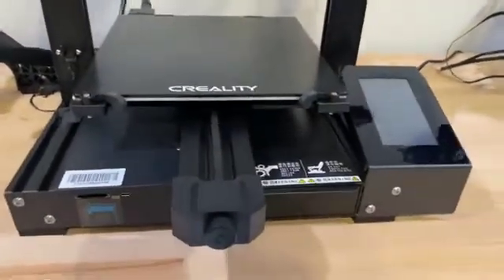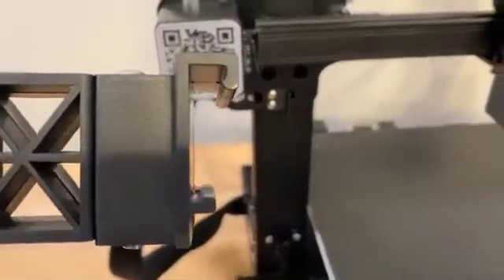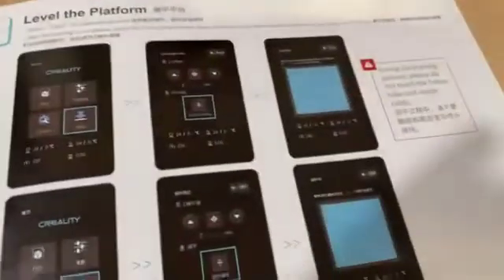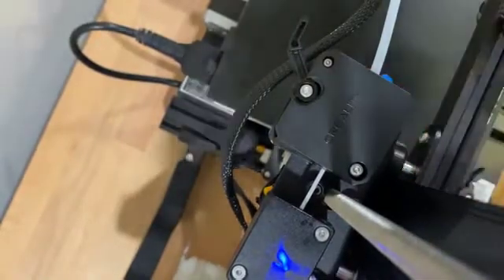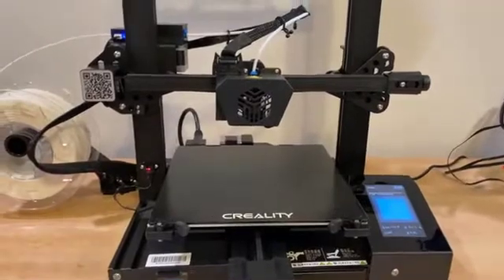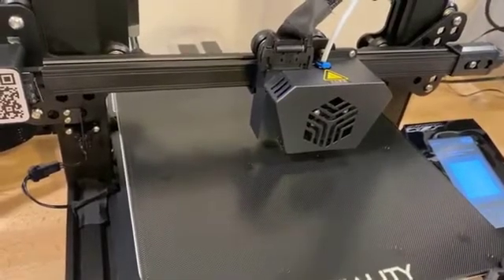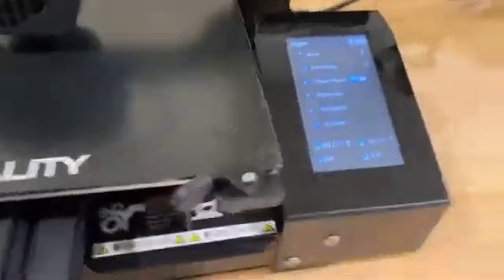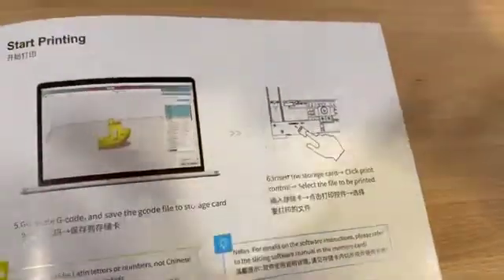Ep4 - Creality CR-6 SE Initial Startup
Starting up the CR-6 SE after assembly... ran into an issue with the SD card not being read.